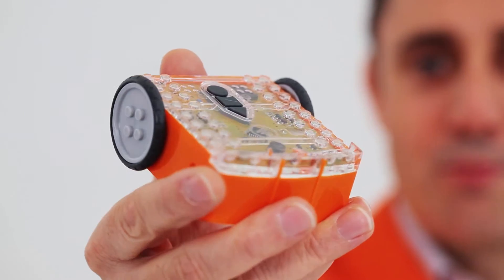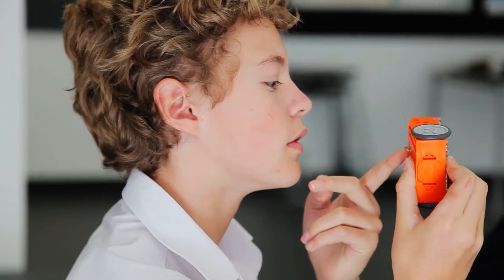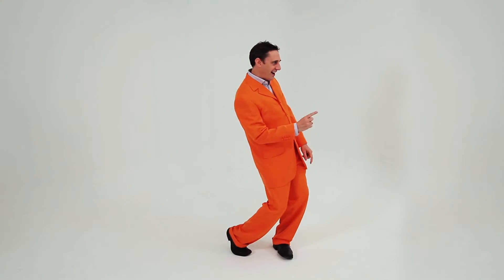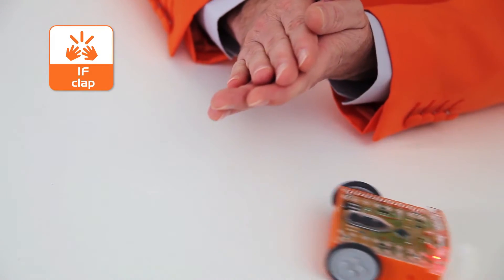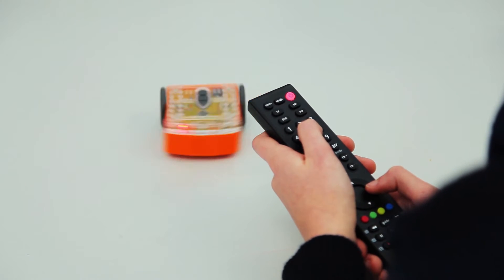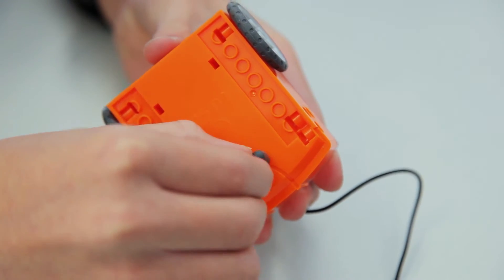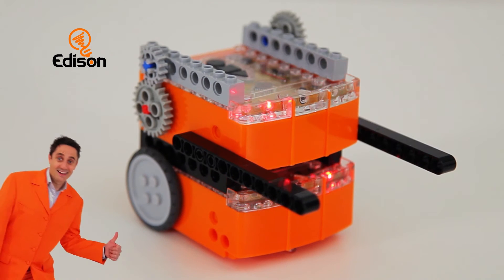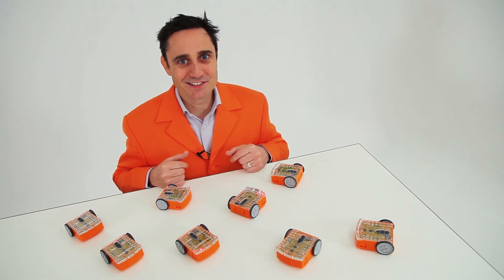Meet Edison, the educational robot compatible with LEGO bricks!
Edison is an easy to program system which comes straight out of the box with built-in programs that are activated by driving over barcodes. Also compatible with LEGO bricks!

LEGO is a trademark of the LEGO Group, which does not sponsor, authorise or endorse this website or the Edison Robot or accessories.